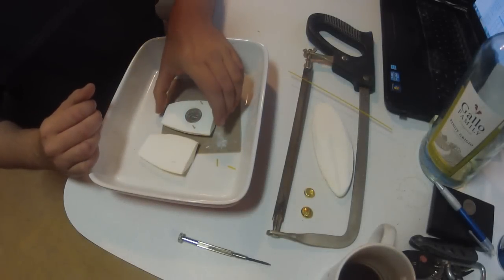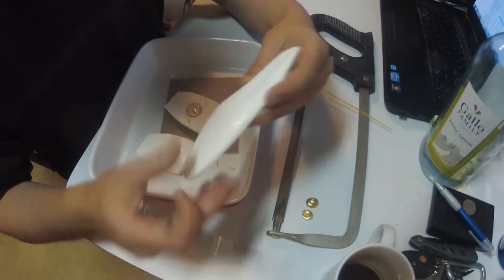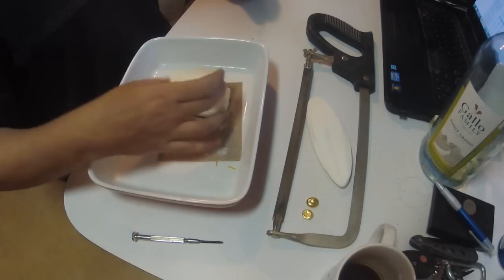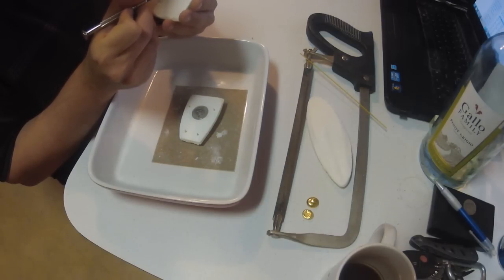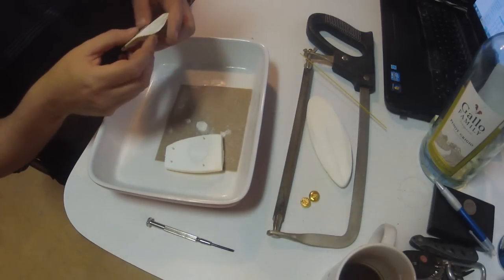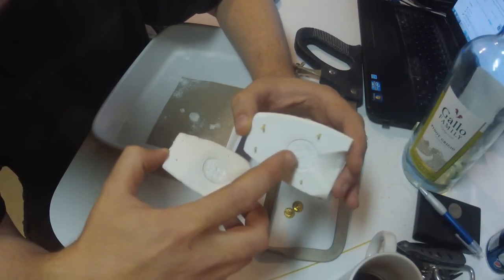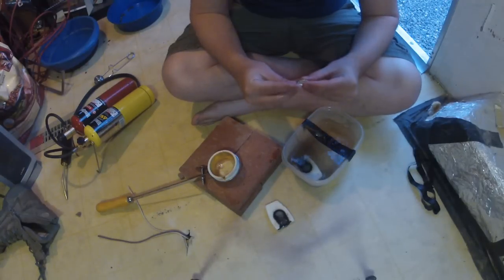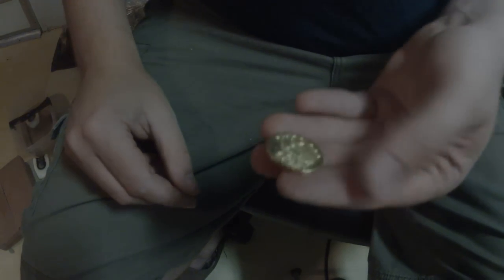How to Make a Gold Coin (Or Anything) Using Cuttlebone Casting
Changing up from gold prospecting to have a look at one method of turning our gold into something fun or useful - here is a cheap and easy way to cast simple objects in gold using an ancient technique called cuttlebone casting.

This is not a good technique for precision pieces, or coins (obviously dies work better for those) but in the end it does make a nice historic looking custom Doubloon or Medieval coin. I think this technique would work great to make something like an old Viking-style pendant.

The torch I used is an oxygen/mapp gas brazing torch. It burns hotter than a standalone mapp gas torch. It took way to long to melt the two large buttons with a standard torch so for larger projects I would suggest the oxygen.